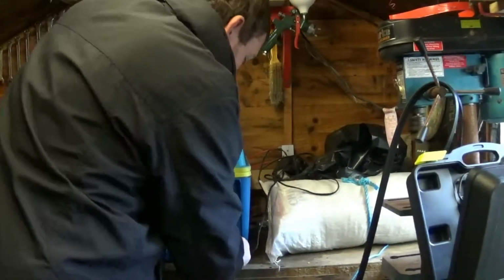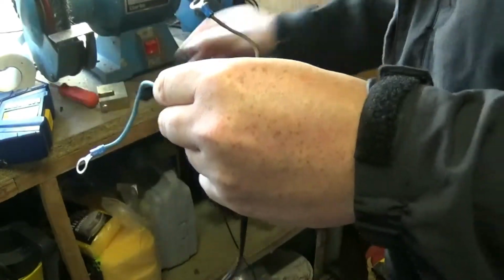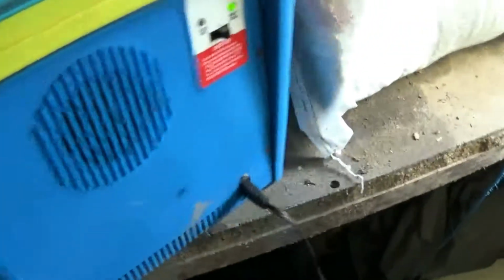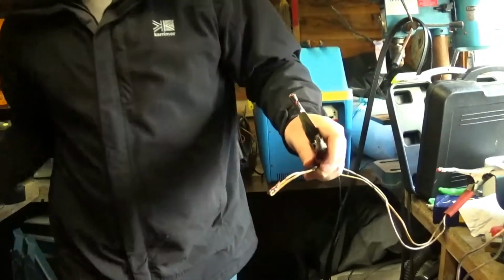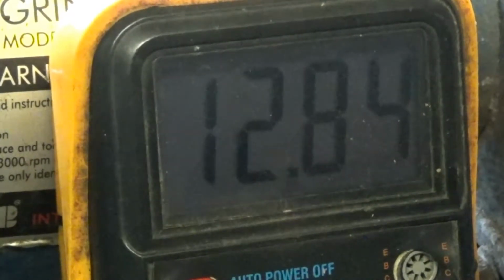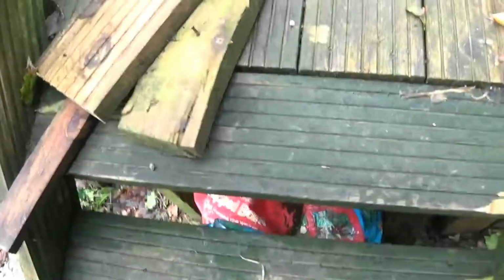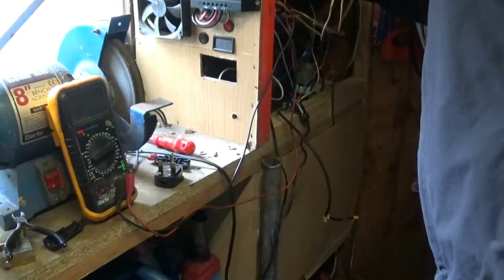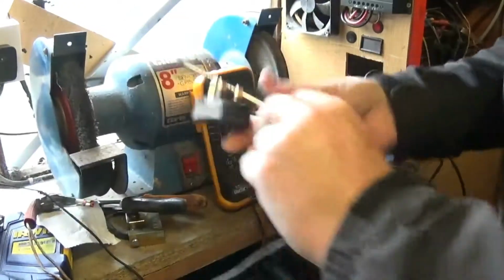Testing Both 12v Fridges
Running up both my 12v fridges for holiday on Monday